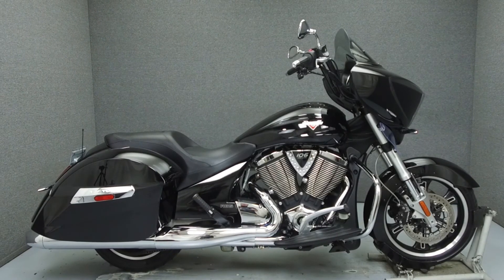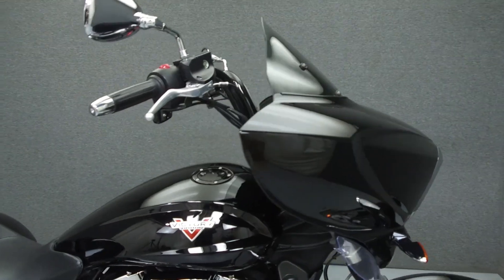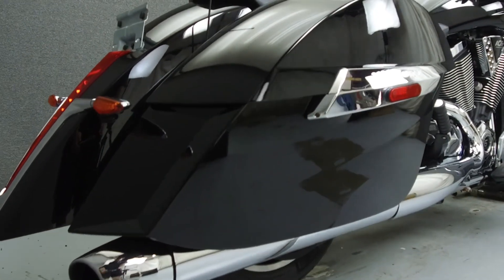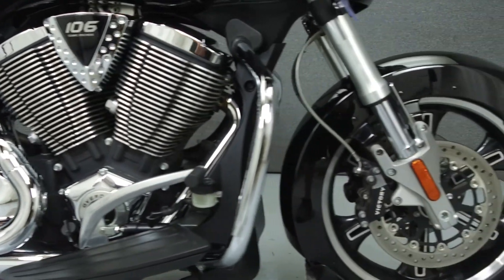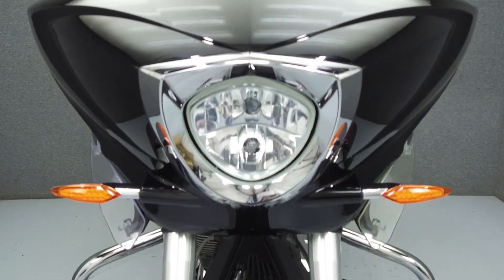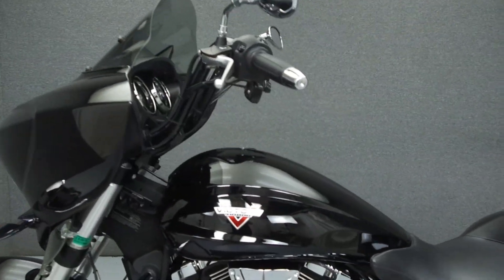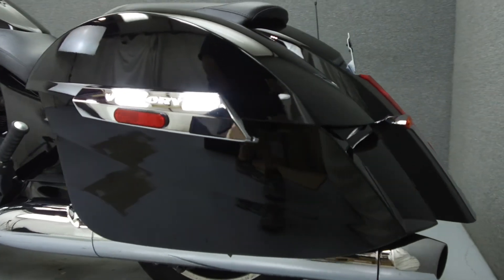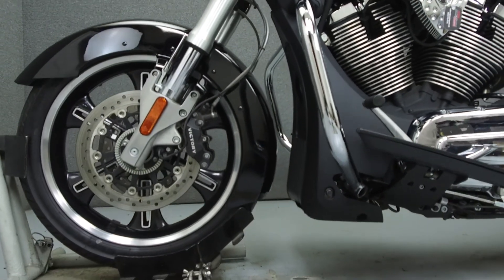2014 VICTORY CROSS COUNTRY W/ABS - National Powersports Distributors